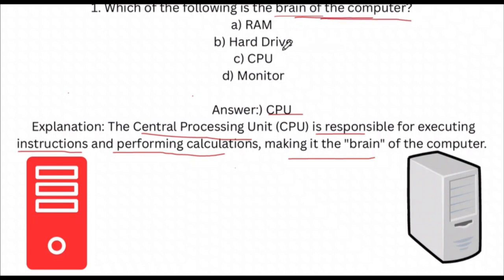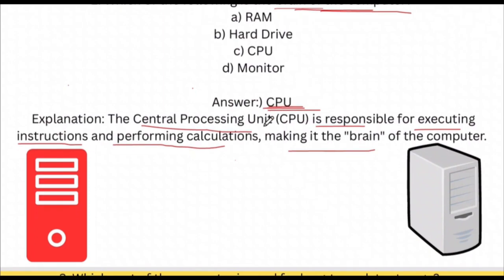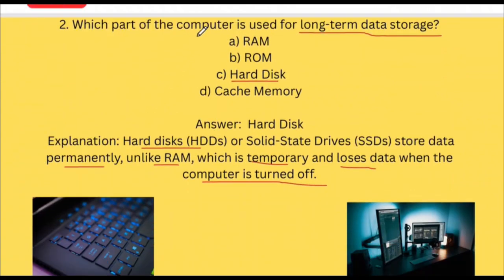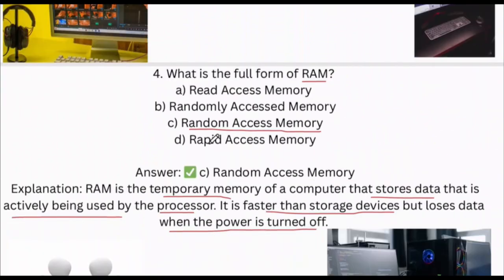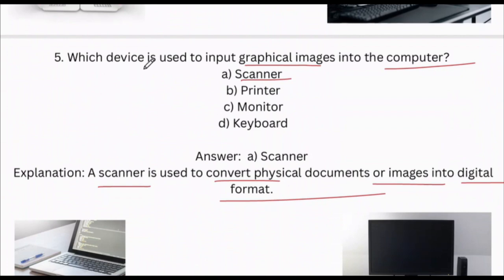Boost Your Knowledge! English & MCQ COMPUTER Learning Made Simple.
🎓 Welcome to [AH STUDYSYNC]! 📚

If you're preparing for exams or just love learning, you’re in the right place! On this channel, I share MCQs, general knowledge, and exam preparation tips to help you succeed. Whether you're studying for competitive exams, school tests, or simply want to sharpen your mind, my videos are designed to make learning easy and effective.

✅ Important MCQs with explanations
✅ General knowledge for all kinds of exams
✅ Study tips & strategies
✅ Fun and engaging quizzes